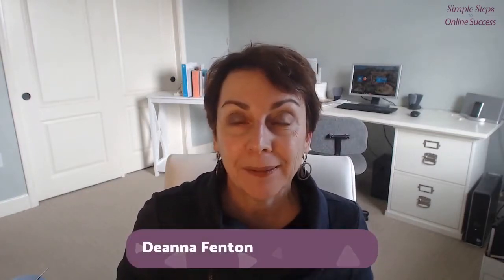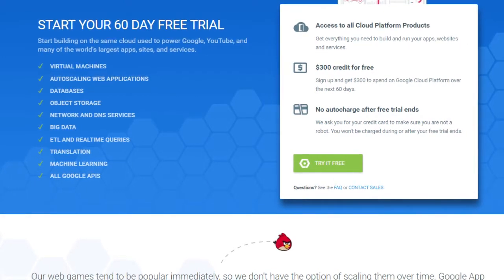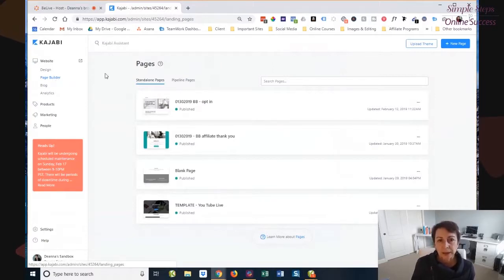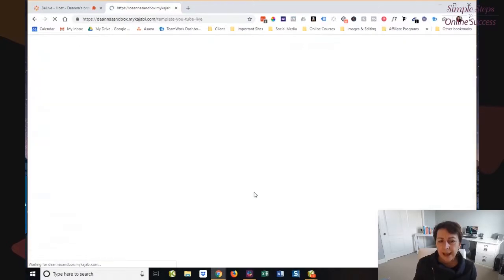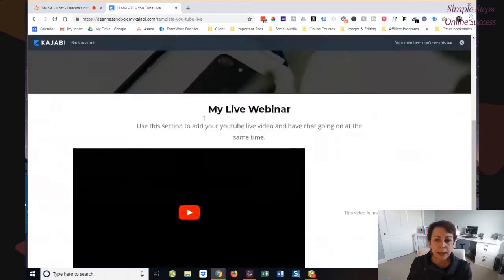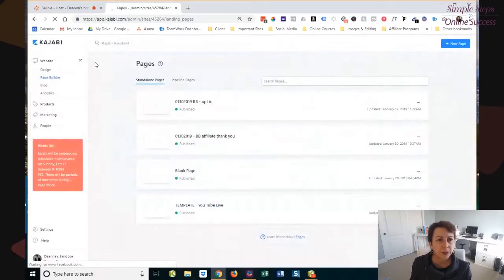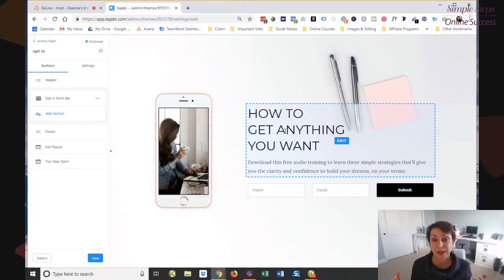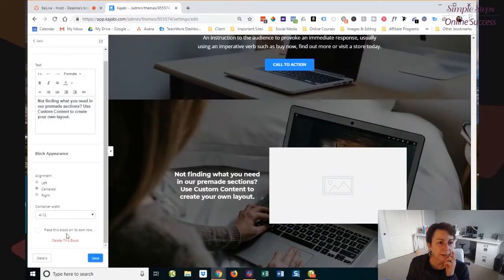5 Common Mistakes you Should Stop Doing on Kajabi: Mistake #5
The last common mistake I see people make with Kajabi. How to correctly use the page builder.

Hey everybody! Happy Friday! So glad that you're gonna join me today or hopefully you're watching me on the replay. In
case we haven't met before my name is Deanna Fenton and you're joining me for day five of a series that I started out calling, the biggest mistakes that I see Kajabi site owners make. But today I wanted to talk about the page builder. And it was kind of... I was challenged to try and decide what I wanted to cover today I thought the page builder was a good example because I think there's a little misunderstanding about how you can use the page builder you can use it for standalone pages you can use it to create pages on your website and you can use it in conjunction with creating a pipeline. I'm gonna pop on over to one of my Kajabi sites. This is like I affectionately call Deanna's sandbox. You can use the page builder to create a what I would call kind of a static page. A standard page on your website. So that means an about page. You can use the page builder to
build those pages and then you build out navigation for your website and your navigation will link to that standalone page. But what the page builder also does is it creates landing pages. Now just for those of you that that might be kind of new to online marketing terminology and and how things are used, landing pages are typically a page that has one specific purpose. And because of that it's not like a page on your website they typically do not have any kind of navigation so there wouldn't be anything at the top like you would have with a standard website. Because what you want is you want the person who "lands" hence the name, lands on that page to perform or do one specific thing. And by removing navigation by not having anything else, a sidebar, or anything else to distract them it focuses their attention to take the one action that you're requesting. With landing pages, you can have a different kind of landing page so there is such a thing as an opt-in page. And let's go ahead and preview this particular opt-in page. And this is just an example here where this was this one is actually... that's funny, I don't know why I even pulled
up this one. But this one would be you could have an opt-in form. So an opt-in form could be signing up for your lead magnet, it could be for a webinar registration, it's gonna be anything where somebody is going to enter their email address to register or request something. That typically would be called an opt-in. Again a landing page could be a webinar registration, you want them to do one thing you want them to register for a webinar. So landing pages to me encompasses an opt-in, a registration, a sales page, and there's actually more... even more pages that that you could create. So with the page builder that is built in here, you can create a standalone page. This might be if you wanted to create a sales page template which i think is an awesome idea
maybe you're just going to create a template here, that would kind of have all the sections built out that you would like to have in a sales page. This might be where you create your about page for your website. Now pipeline pages, you can see you can toggle between these two. Now these are going to be the groupings of pages that are built into a

MY RECOMMENDED TOOLS:
Kajabi (of course!) – Try before you buy and get 28 days of Kajabi absolutely free